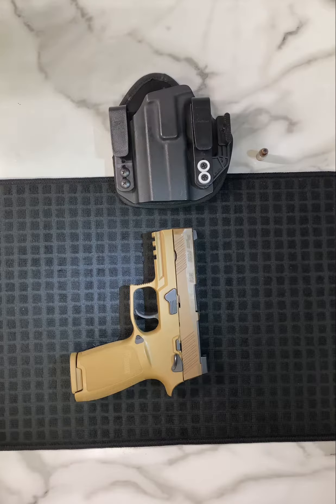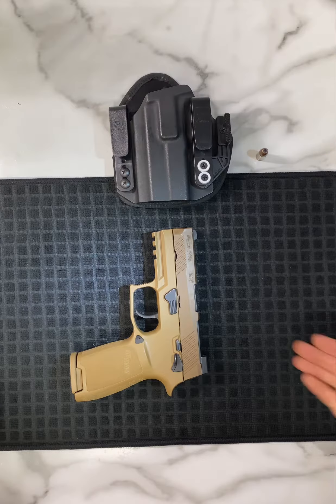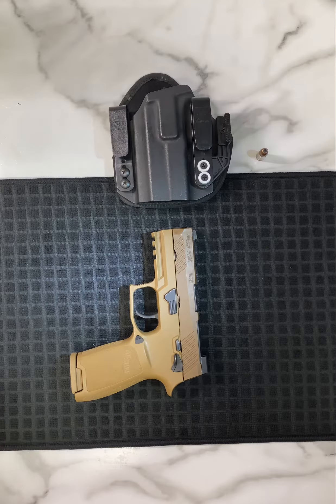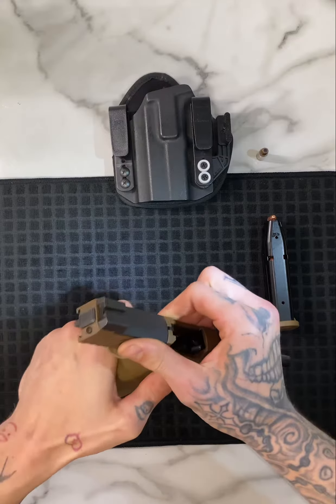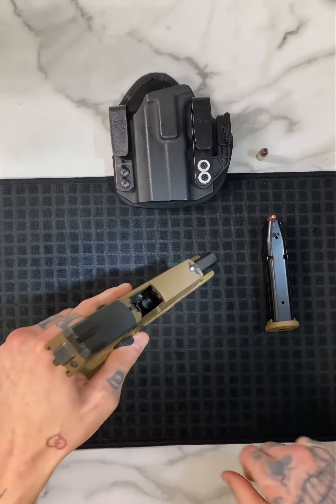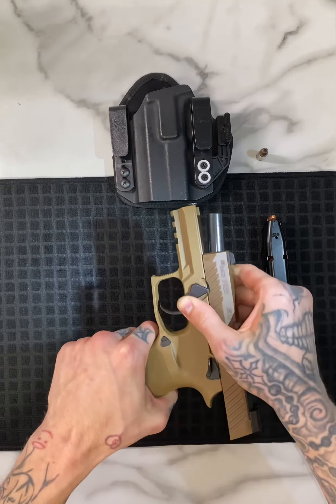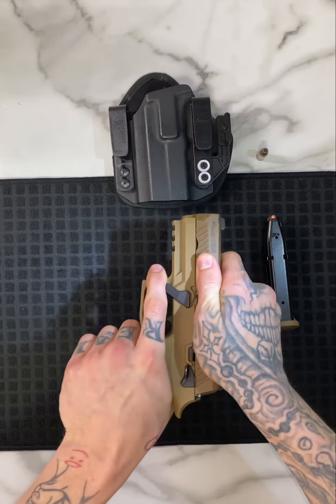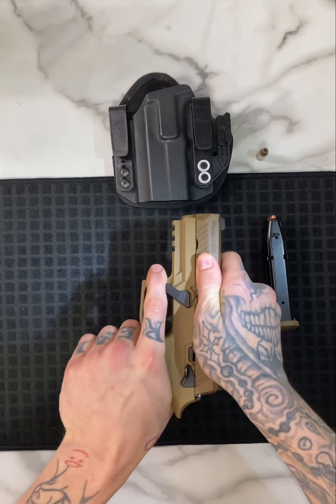Slide disassembly / sig sauer p320 M18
Welcome everyone!! In this video you’ll see me demonstrating how to takedown the slide and also disassemble it taking out the recoil spring followed by the barrel. Then putting it all back together in order.